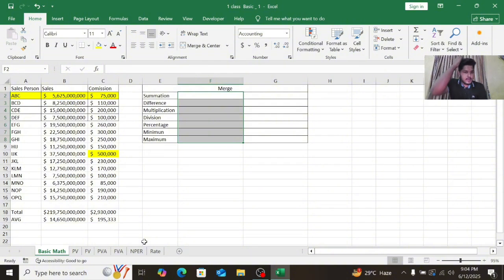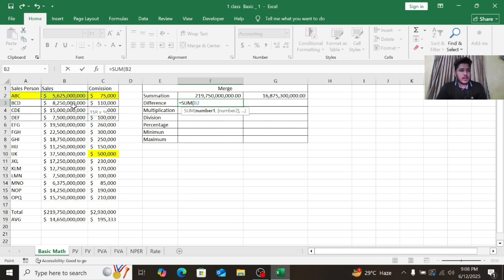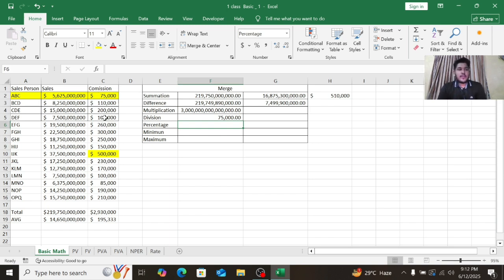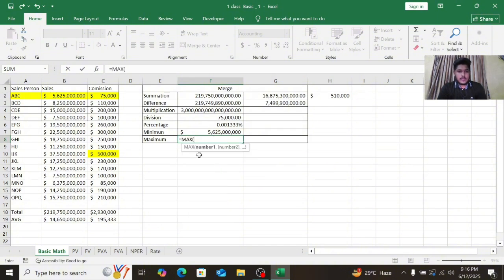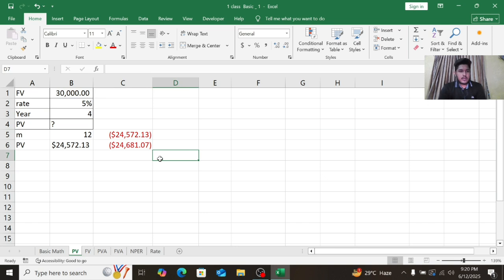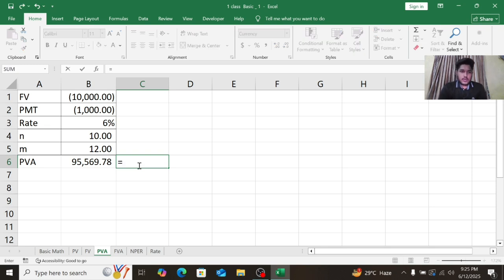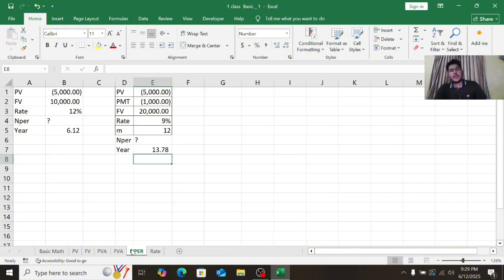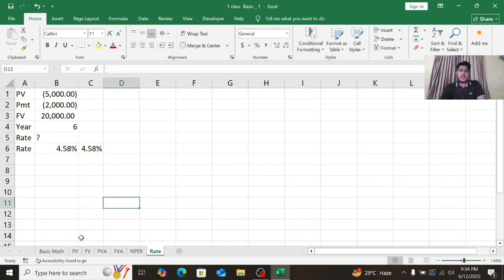Basic excel maths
Here its my first video on my channel where i have talked about basic mathematical tools of excel used in business and finance